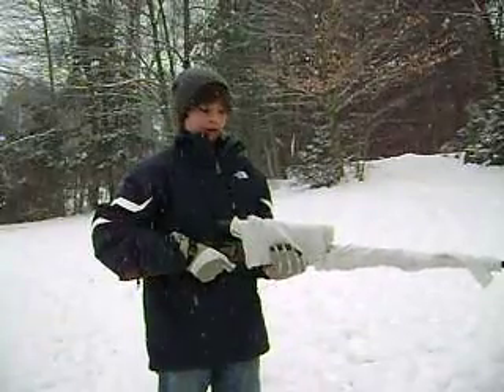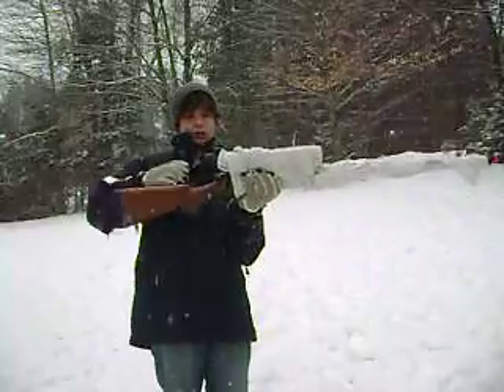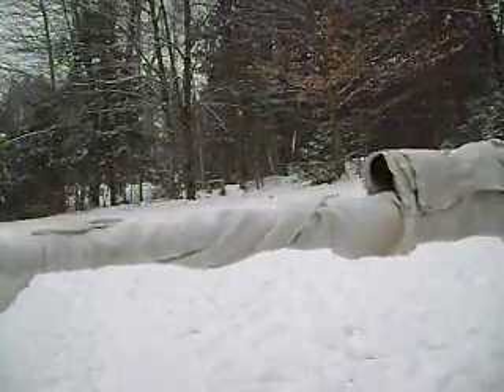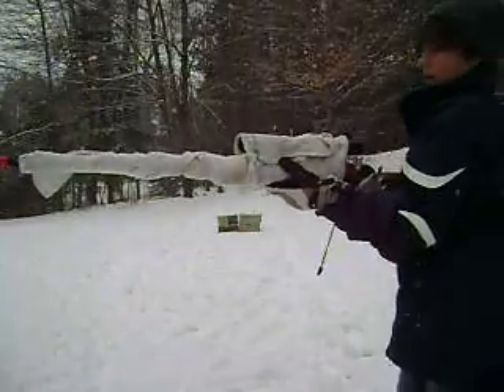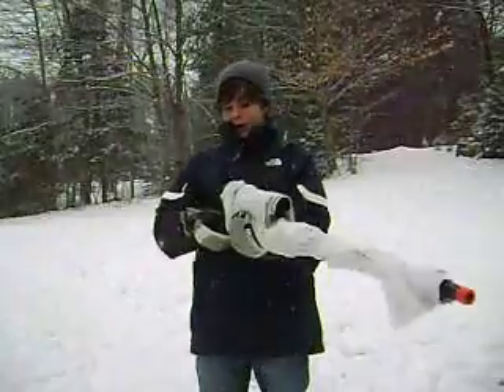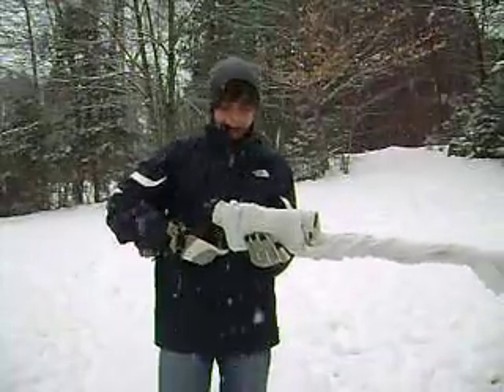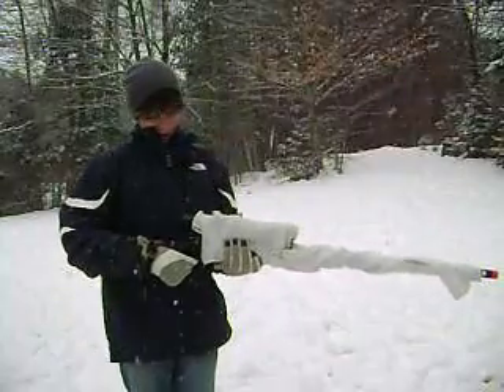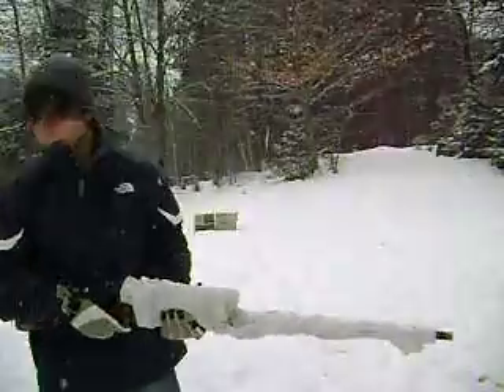Airsoft Tip: Equiping your gun for winter and snow